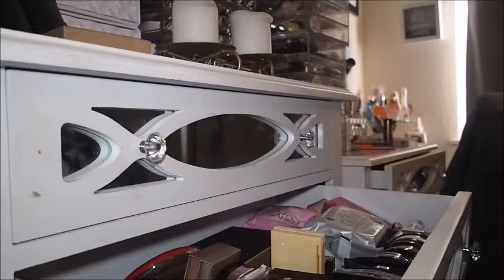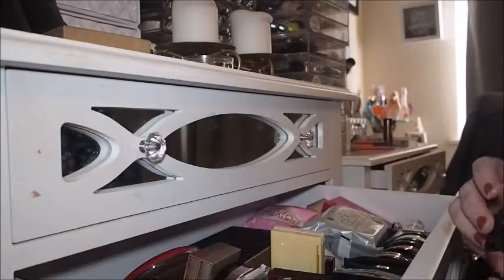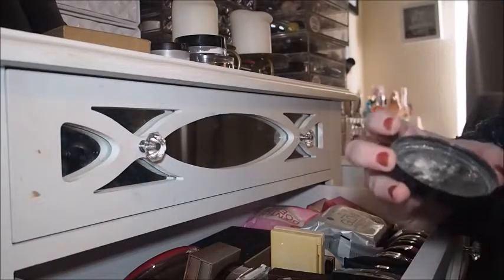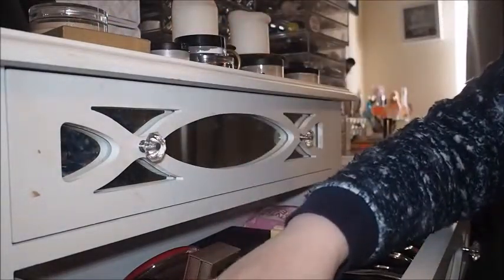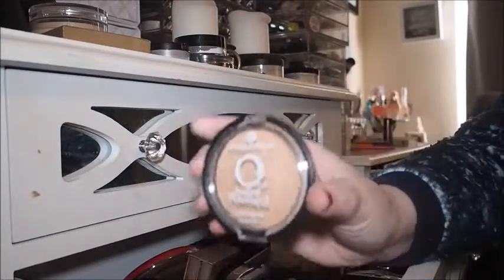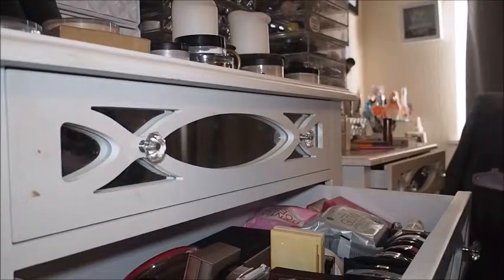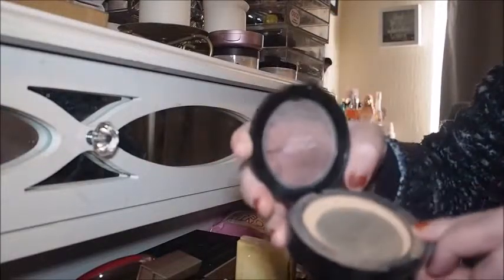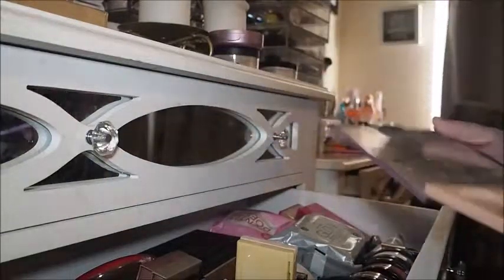Face Powder Inventory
Face Powder Inventory - All my face powders